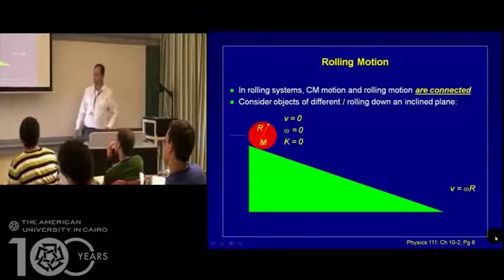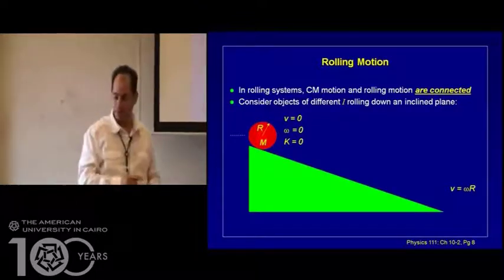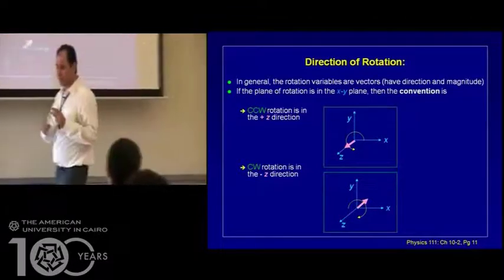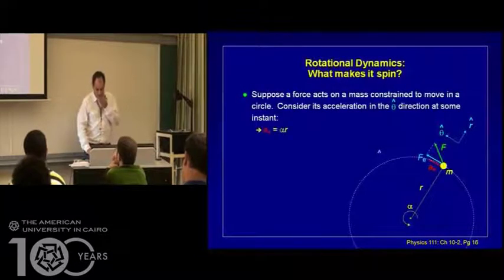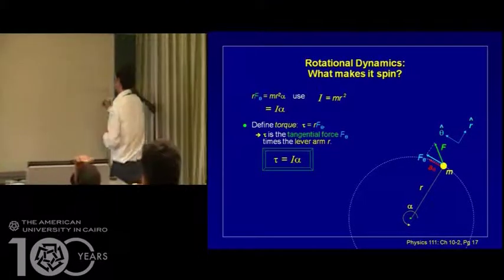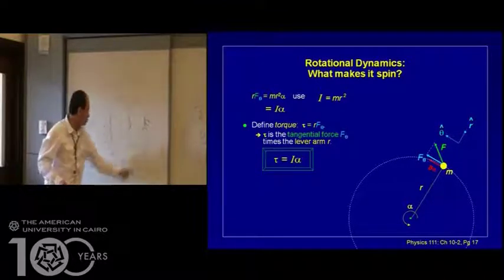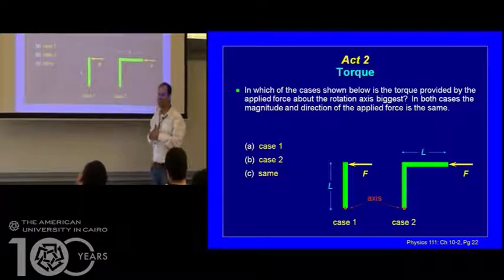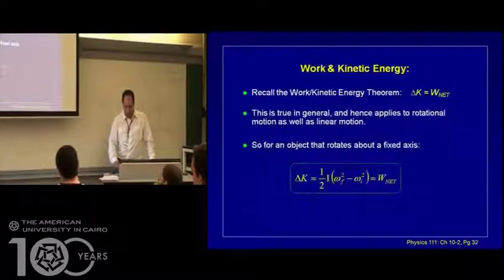Physics 111, Lecture 19, Part 2 : Rolling Motion